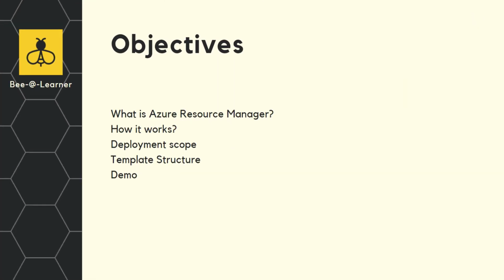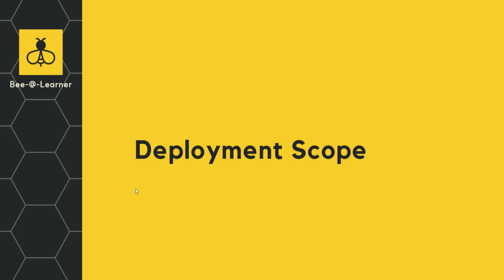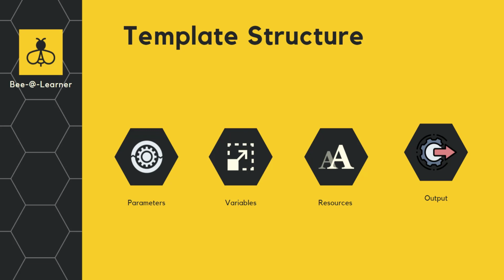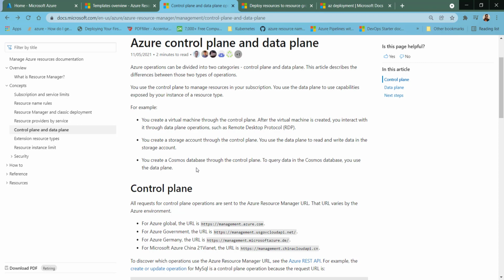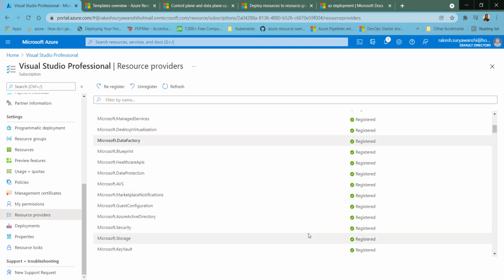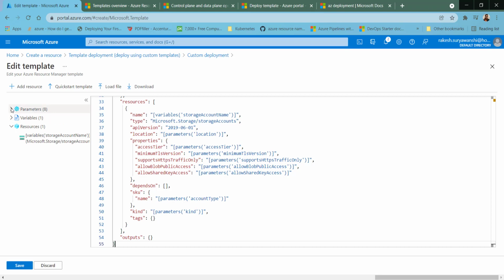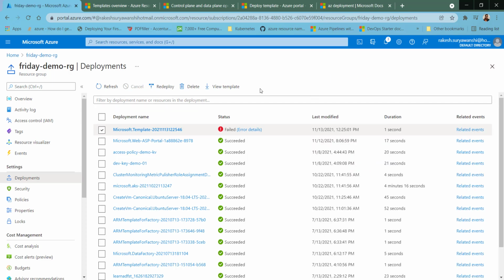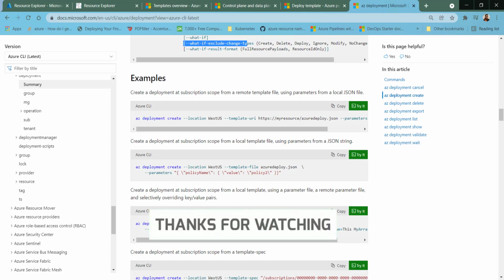Azure Bicep | Azure Resource Manager (ARM) Template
In this video we are discussing about Azure Resource Manager (ARM) Template | Azure ARM,
We will learn what is ARM template why do need to know about this?
How to deploy infrastructure with ARM in Azure

Table of Contents:

00:00 - Introduction
00:09 - Intro
04:37 - ARM Template structure
10:35 - Control plane and data plane
12:32 - ARM demo from azure portal
21:30 - Azure resource manager
23:12 - Other options for AMR deployment
23:47 - Conclusion
24:22 - Outro